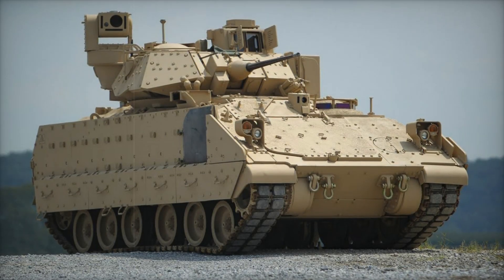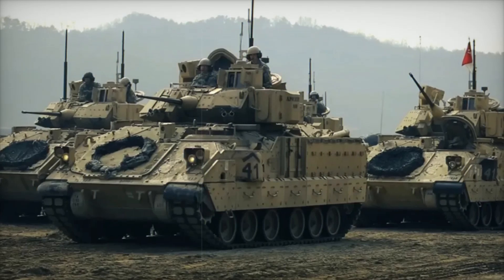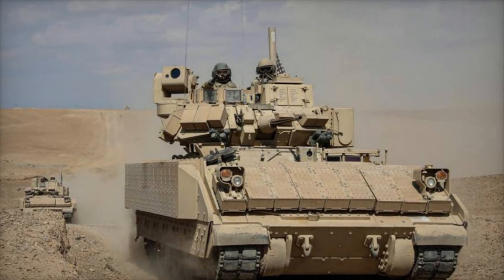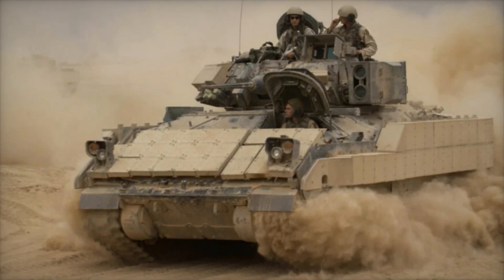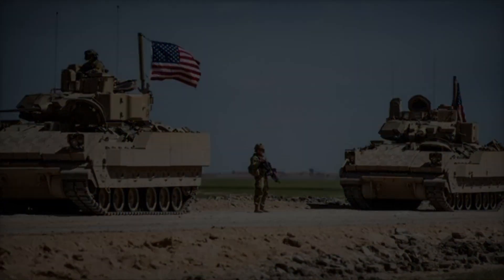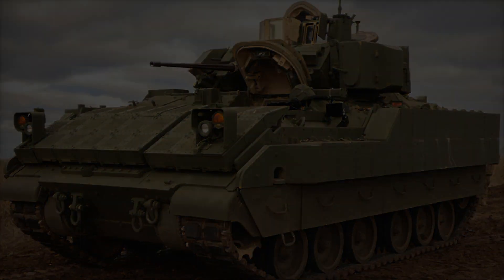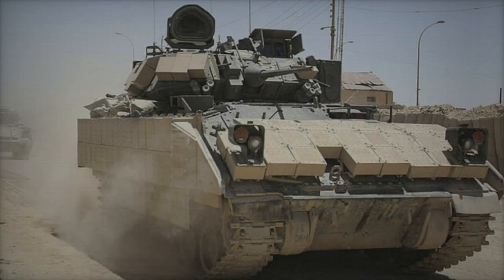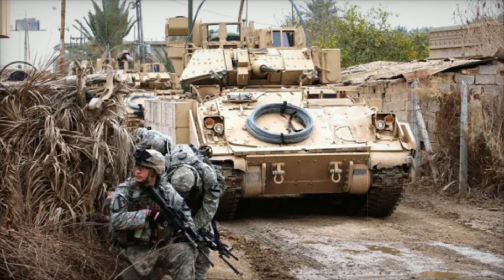The M2 Bradley Infantry Fighting Vehicle A Cornerstone of U S Military Power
The M2 Bradley Infantry Fighting Vehicle (IFV) is a powerful and versatile machine that has been a crucial part of the U.S. Army since the 1980s. With its combination of mobility, protection, and firepower, the Bradley has proven itself in numerous combat situations, including the Gulf War and Operation Desert Storm. This video takes a deep dive into the history, development, and evolution of the M2 Bradley, exploring its key features like its 25mm cannon, TOW missile system, and advanced armor protection. From its amphibious capabilities to its adaptability in various combat roles, the Bradley remains a cornerstone of modern military strategy. Learn how this iconic vehicle continues to shape the future of warfare, and discover why the M2 Bradley is one of the most effective armored vehicles ever built.